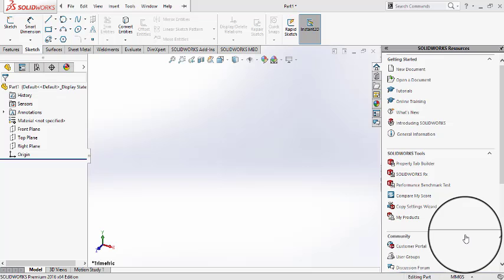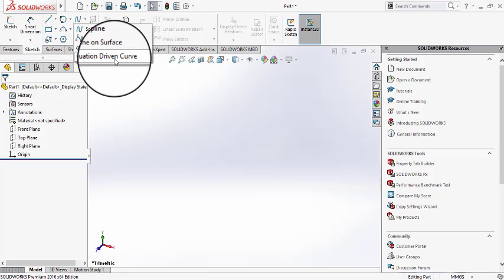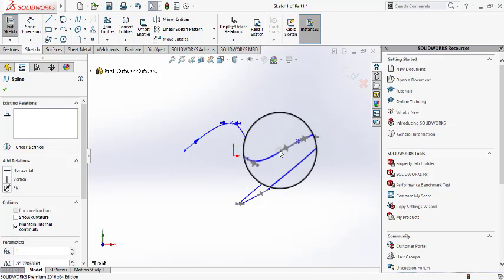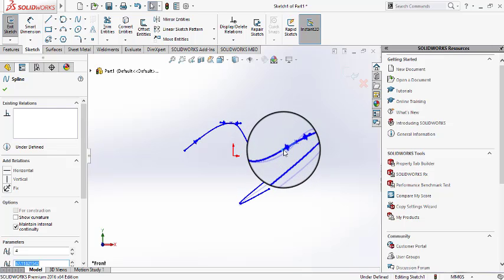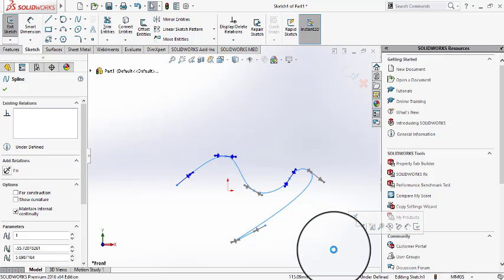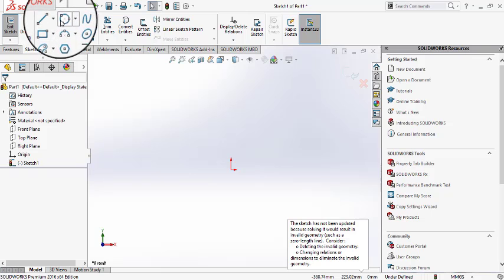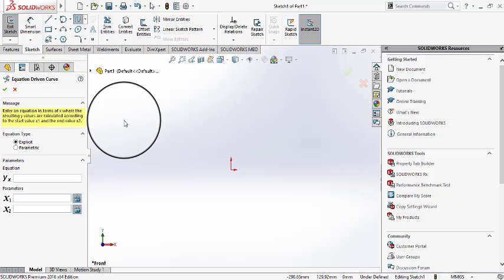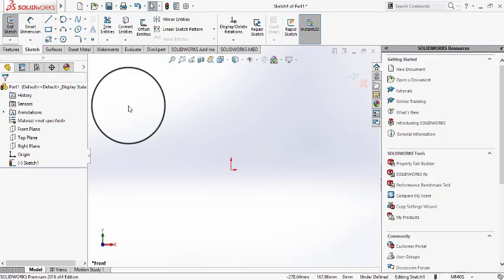SPLINE COMMAND FOR SOLIDWORKS FOR BEGINNERS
SPLINE COMMAND FOR SOLIDWORKS beginners